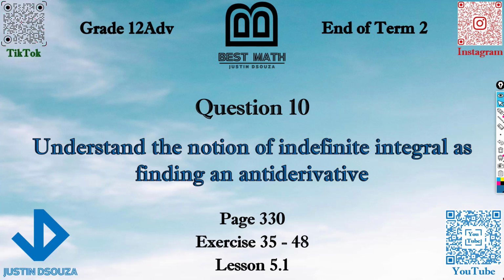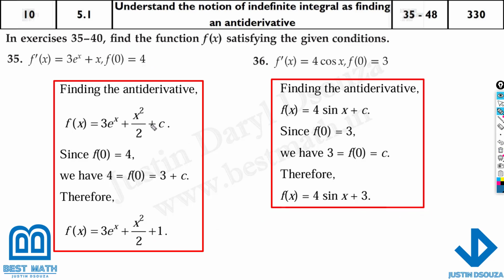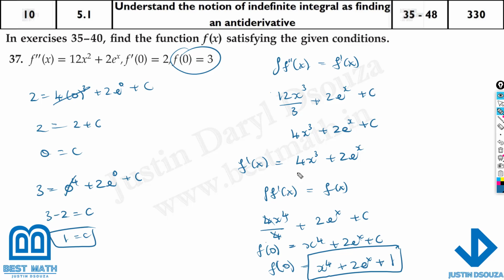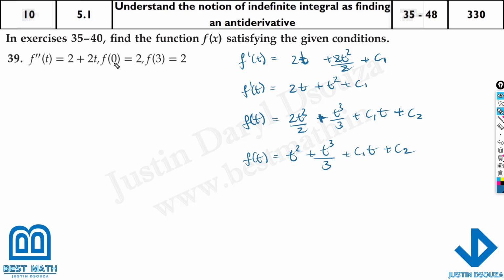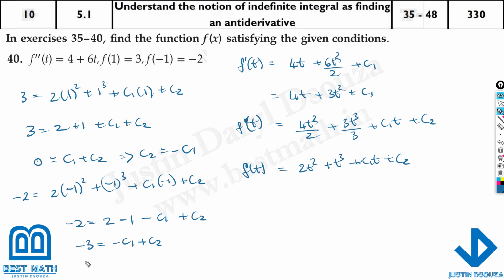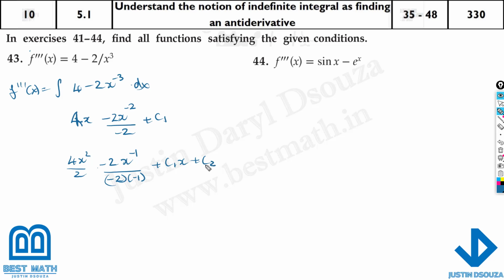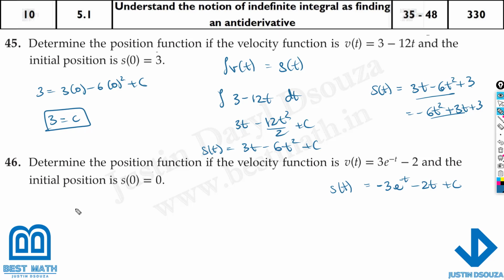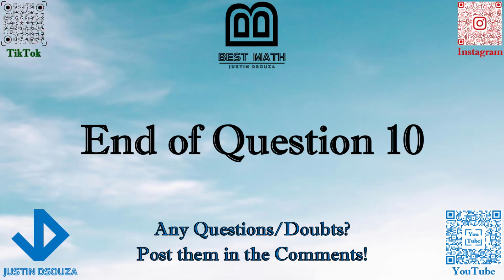Understand the notion of indefinite integral | Q10 P1 | 12A | EoT2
G12A Question 10 Understand the notion of indefinite integral as finding an antiderivative